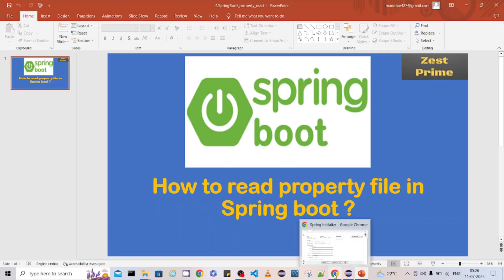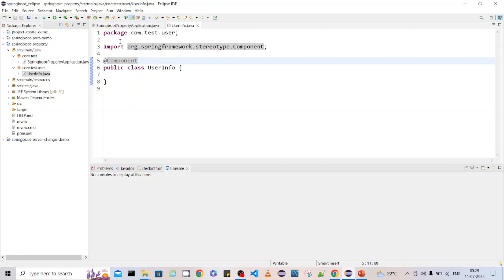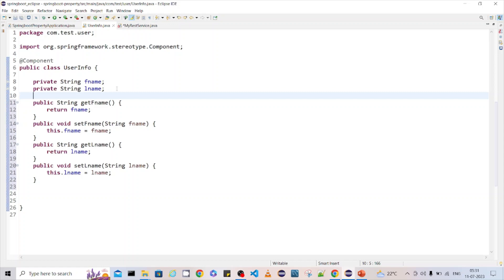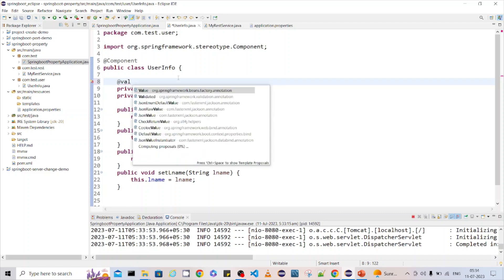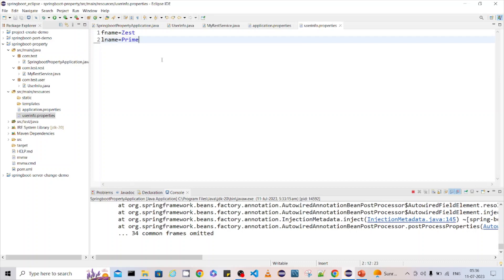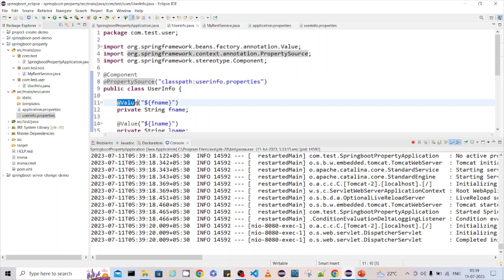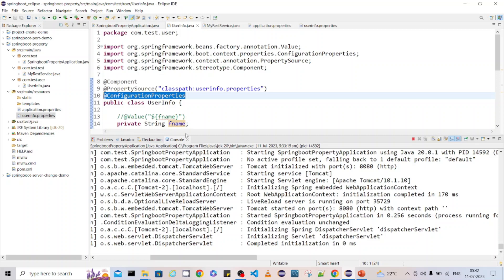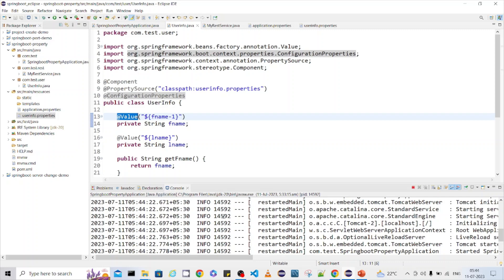4.Spring Boot @ConfigurationProperties Example|How to read external properties file in spring boot ?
In this video, we will learn how to read property file in Spring Boot application.

Spring Boot comes with a built-in mechanism for application configuration using a file called application.properties. This file is located inside the src/main/resources folder.

The @Value annotation is a Spring Boot annotation that can be used to inject property values into your code. To read a property from the application.properties file using the @Value annotation, you can add the @Value annotation to a field or method.
In this video, we will cover both of these methods for reading property file in Spring Boot application. We will also create a simple Spring Boot application to demonstrate how to read property file.

Here are the steps on how to read property file in Spring Boot application:

Create a new Spring Boot project.
Create a file called application.properties in the src/main/resources folder.
Add the properties that you want to read in the application.properties file.
Use the Environment object or the @Value annotation to read the properties from the application.properties file.
Run the Spring Boot application.